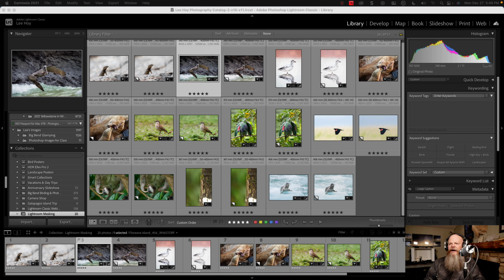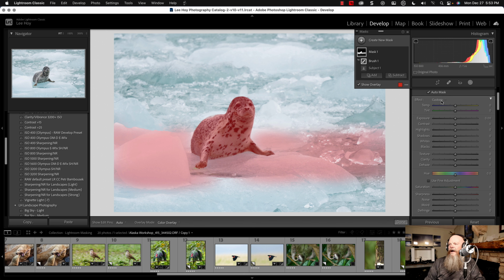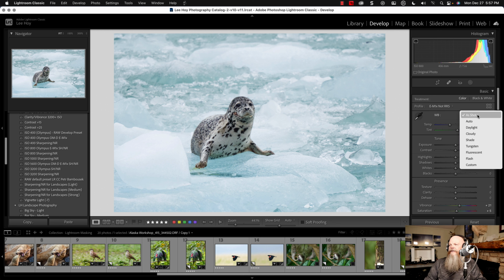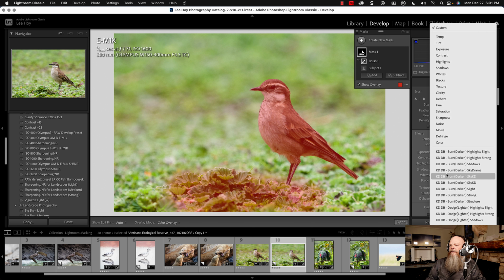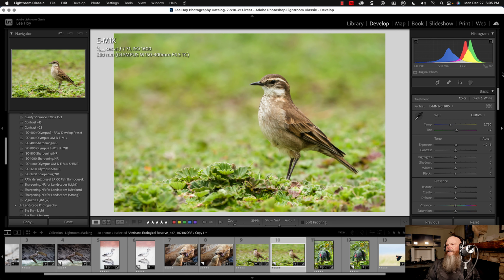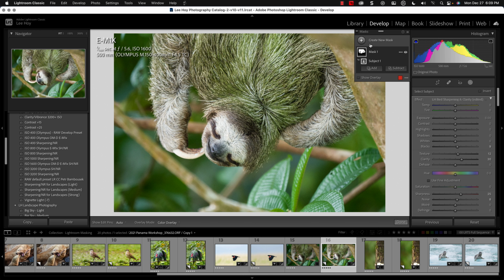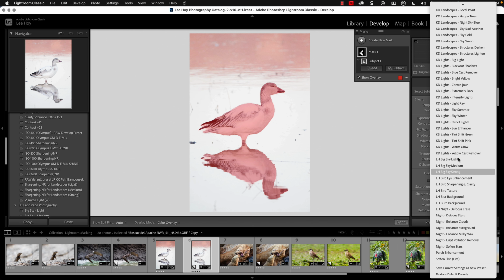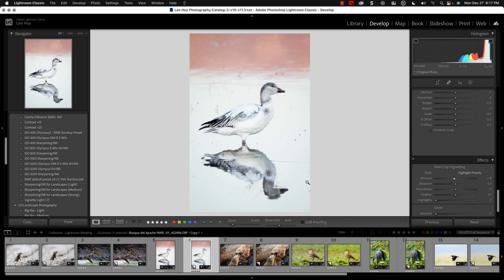Lightroom Masking Demonstration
Learn about the new feature in Lightroom Classic which allows you to target your editing with even more precision. This video is a companion video to the Episode #3 of the Capturing Nature with Lee Hoy podcast.